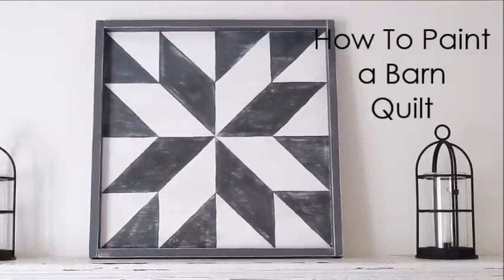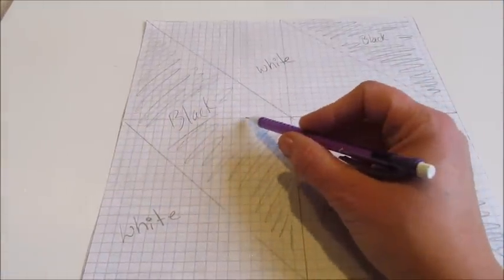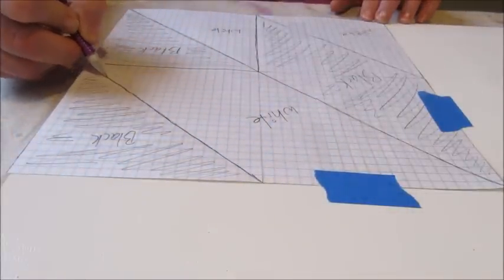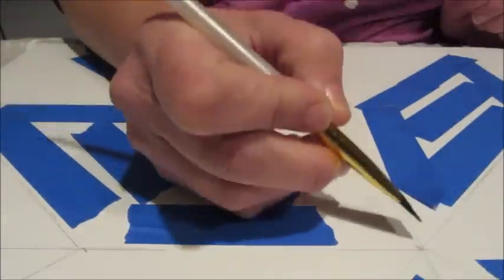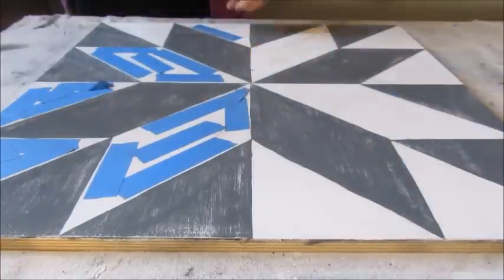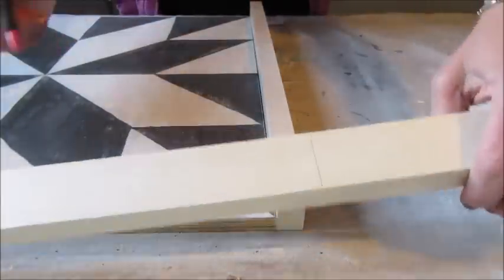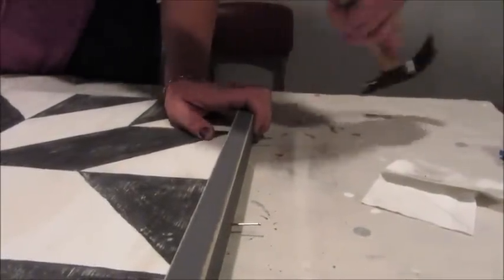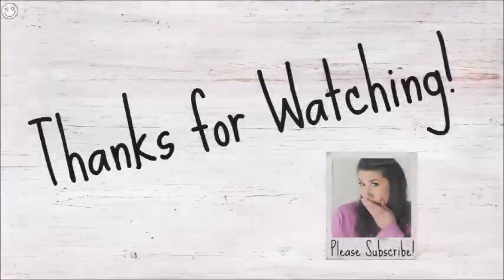Barn Quilt | How To Paint | Farmhouse Style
Hi Everyone!

Today I am sharing how I made and painted a Barn Quilt for my bedroom wall.  I love how it turned out.  It was pretty simple to do, a completly enjoyable project.  They would make perfect Christmas gifts for you farmhouse loving friends.